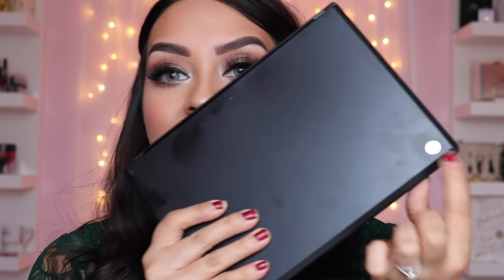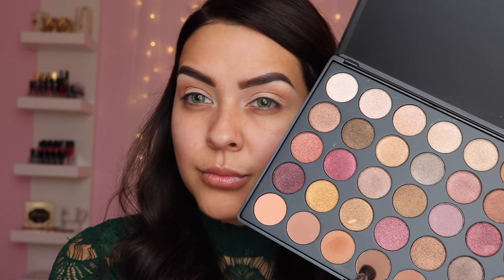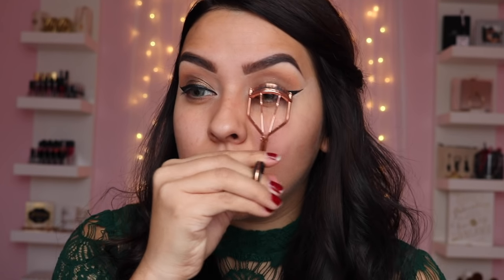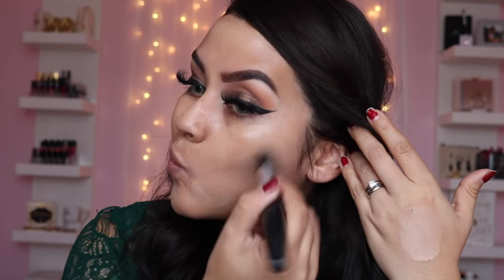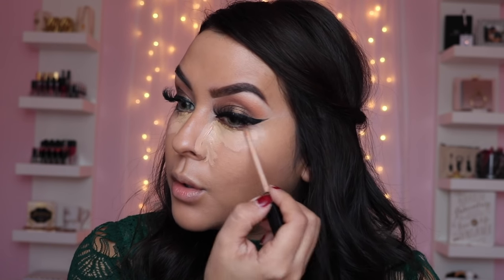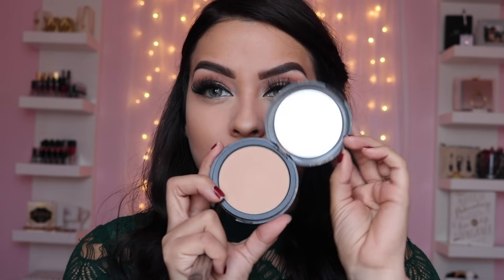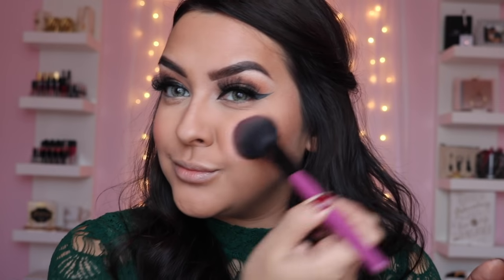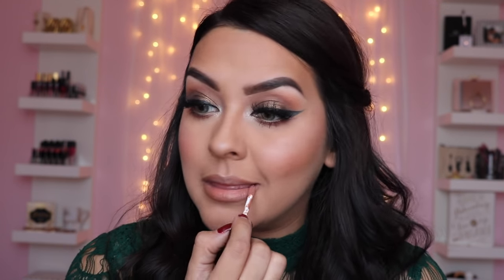Morphe 35F - Bronze Eye - Full Face Tutorial | lifeofval | Valerie Lopez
Hello loves, here is my first makeup tutorial of the year I hope you enjoy.

Morphe: 35F palette
Foundation: Loreal Infalliable Pro Glow Foundation
Concealer: Fit Me- Maybelline and Urban Decay Naked Skin
Lashes: Dodo Lashes - D301
Lenses: Desio Eyes - Desert Dream
Lips: NYX Smooth cream matte - London
Bronzer: Cargo Cosmetics - Matte

Discounts:
Dodo Lashes: lifeofval
Cargo Cosmetics: lifeofval20